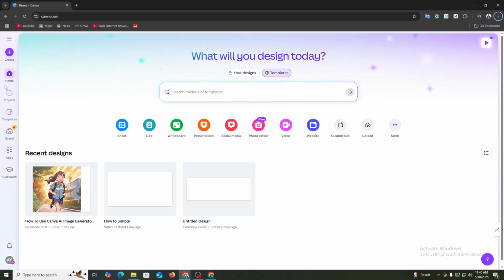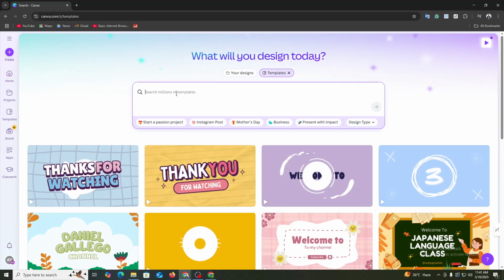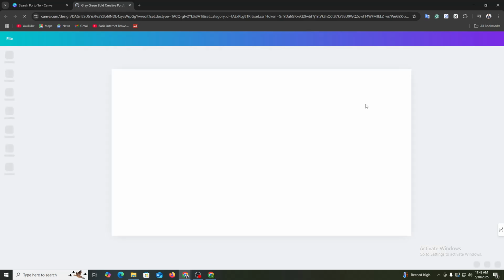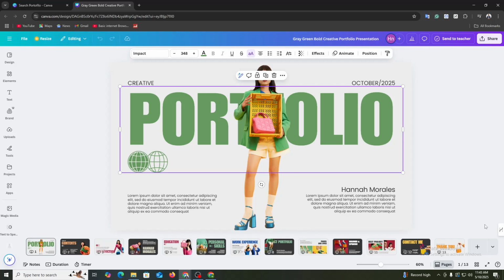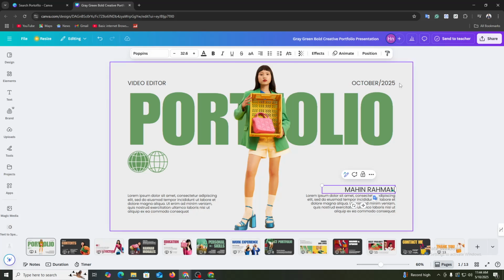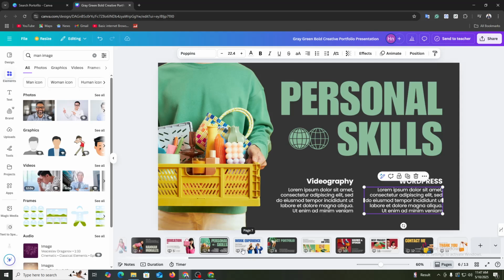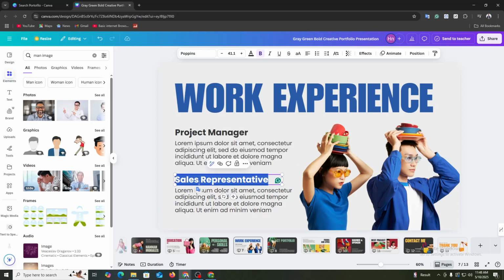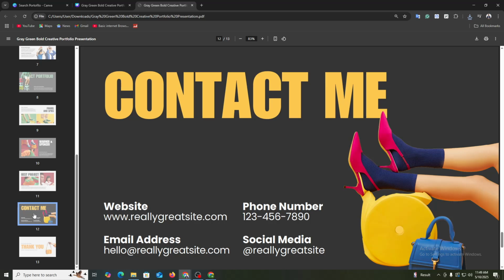How To Make A Personal Portfolio Using Canva (2025 )Tutorial for Beginners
In this video, learn how to make a personal portfolio using Canva step by step. You'll discover how to use Canva templates, customize layouts, add professional design elements, and create a standout digital portfolio for resumes, freelance work, or creative projects—all within Canva's easy-to-use interface.